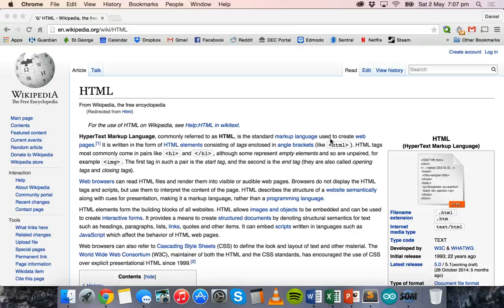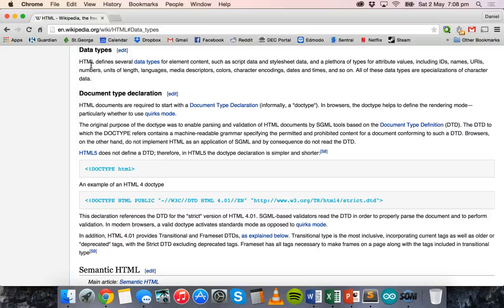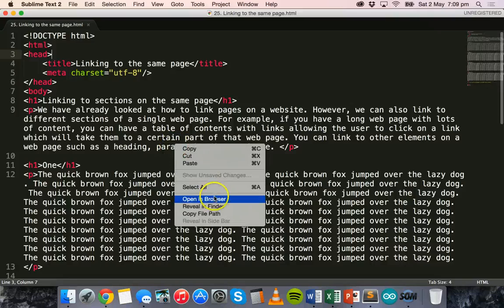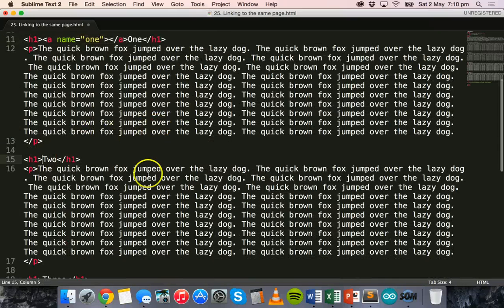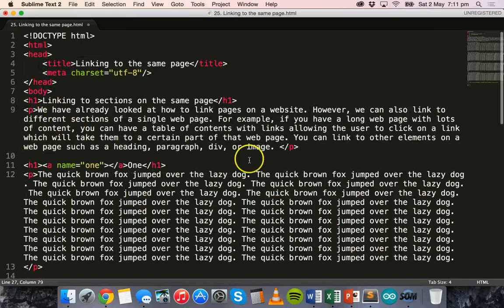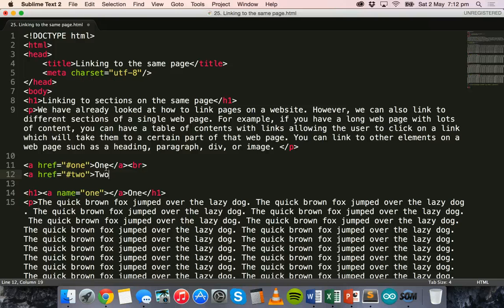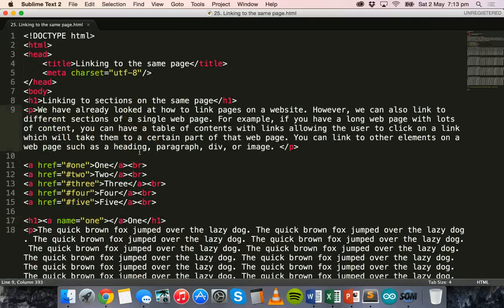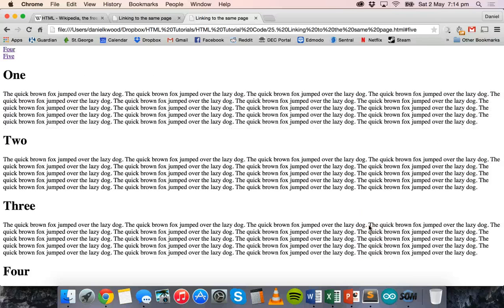HTML5 & CSS3 Tutorial 23 - Linking to the same page